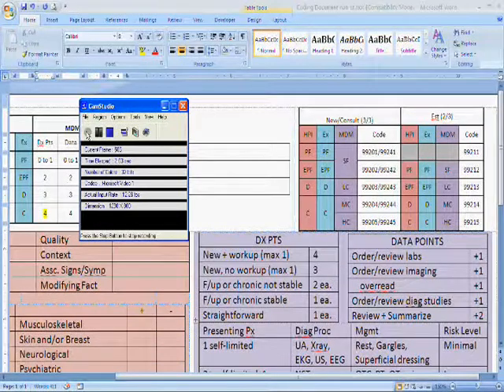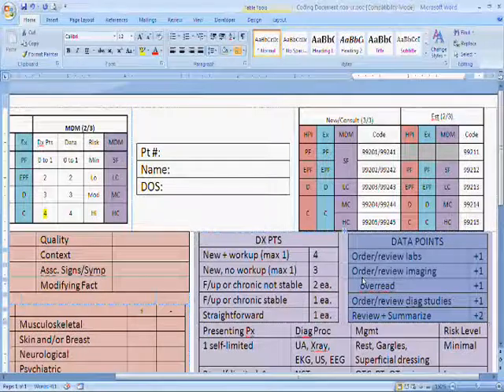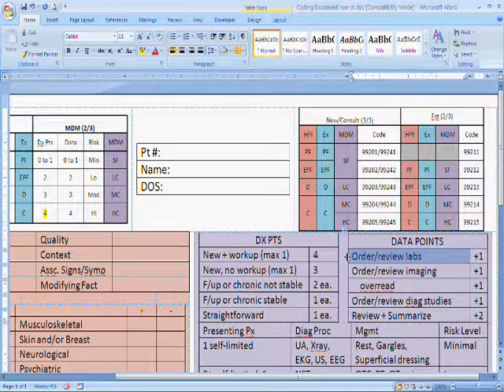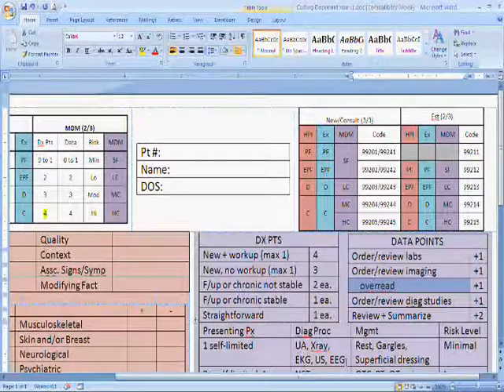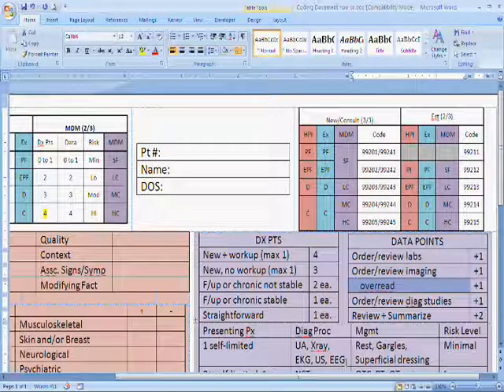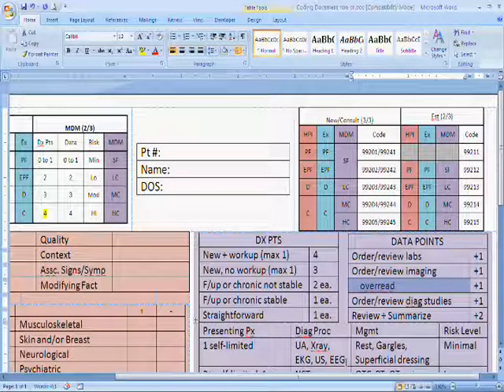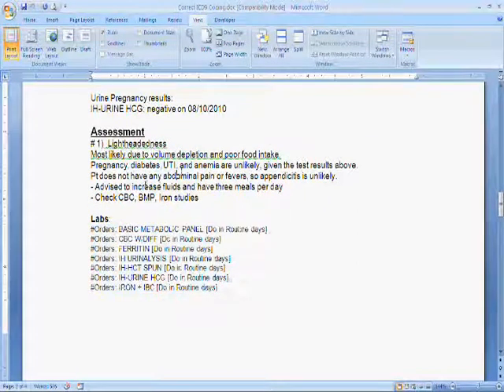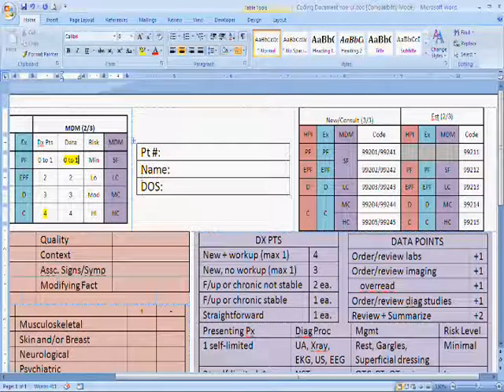MDM, Part II